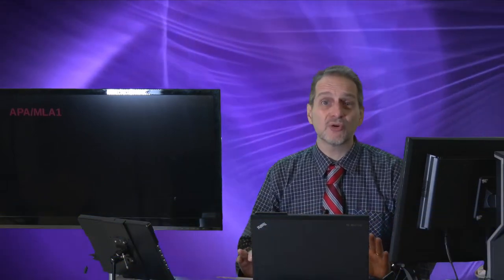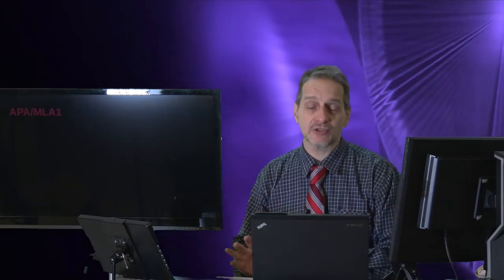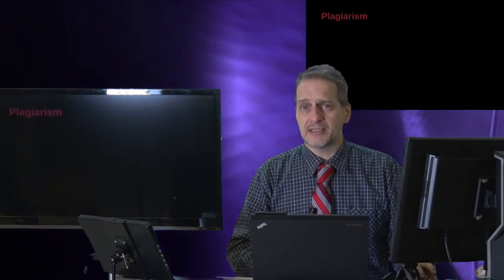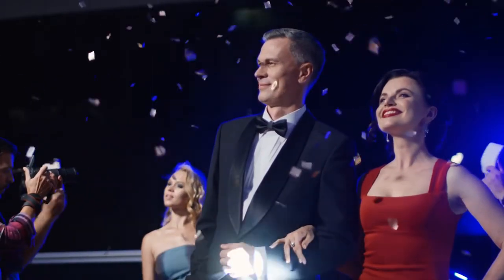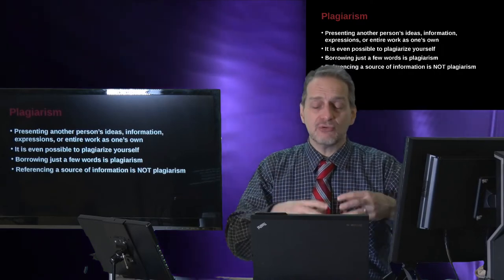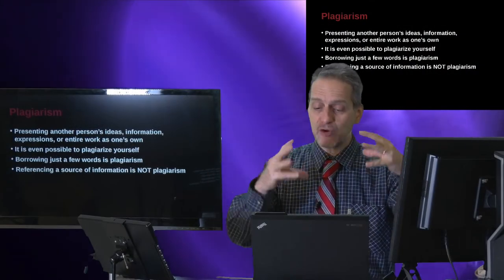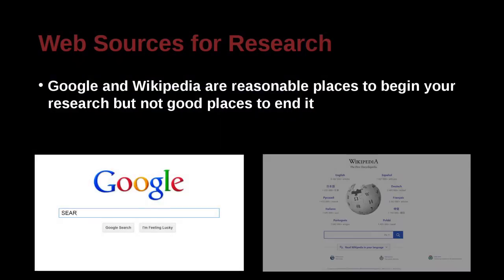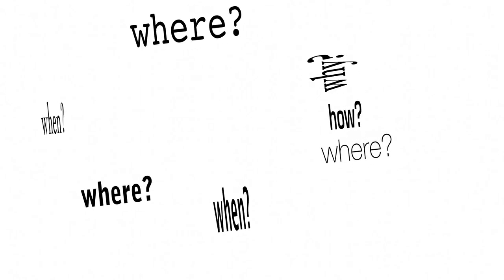APA論文寫作風格及規範 APA MOE MOOC 2022 Unit 1.1 Introduction & Plagiarism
Part 1: Introduction & Plagiarism